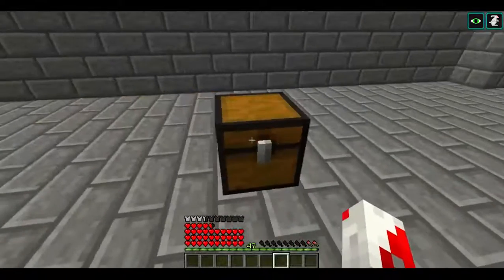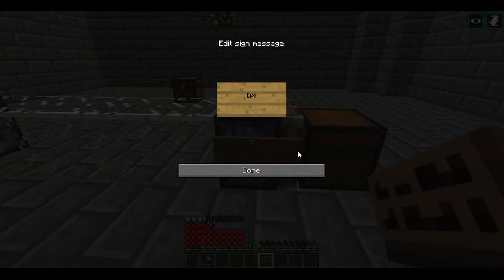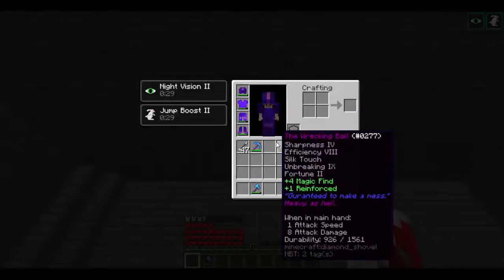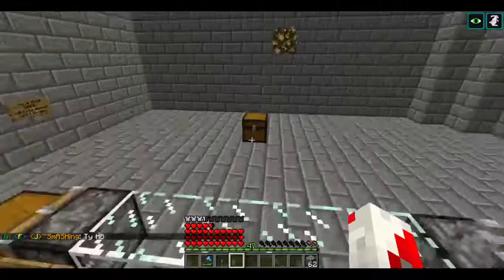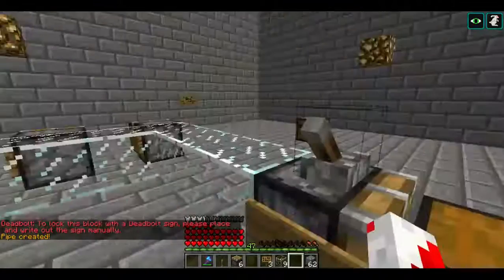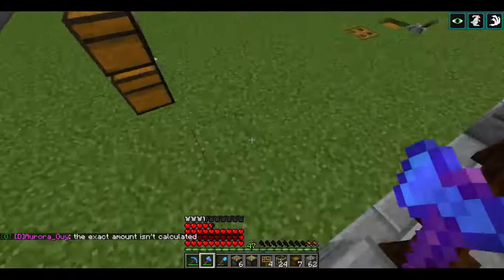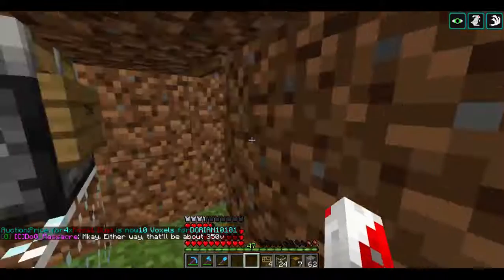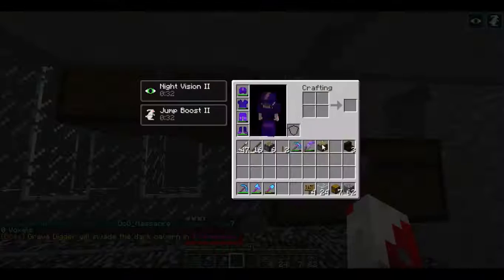How To: Pipes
Since my last pipe's videa, small changes were made for some updates so here's the new and improved how to video. If you have questions or need help, i can be found on vox populi's gold server at gold.voxmc.com